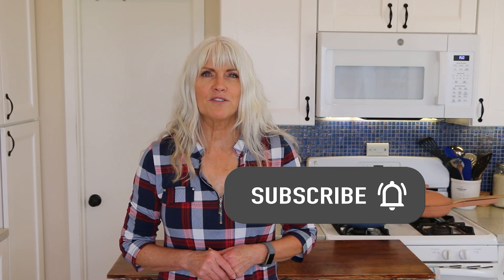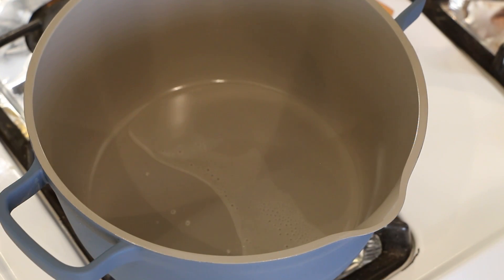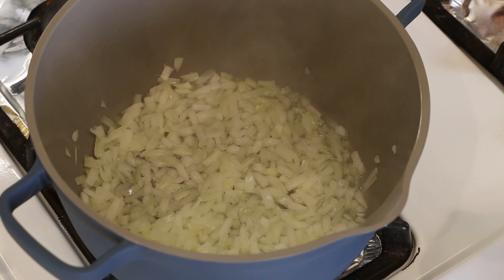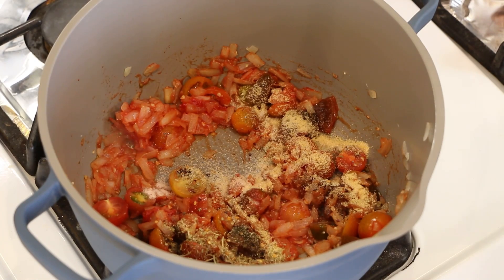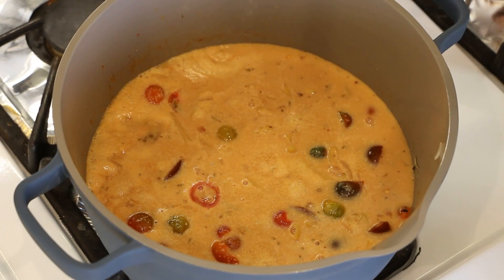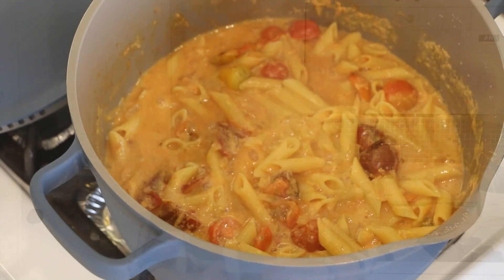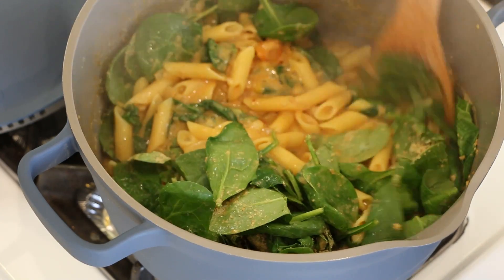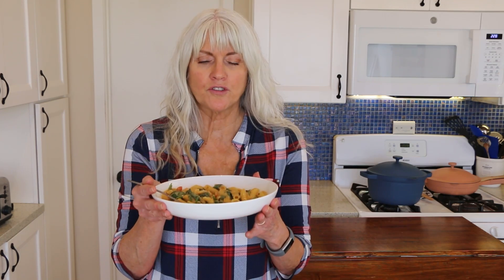Easy Creamy One Pot Pasta Recipe / The Starch Solution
Easy creamy one pot pasta recipe is what I will be sharing with you today. This recipe is starch solution compliant, gluten free, no oil, budget friendly and super easy.  Keeping recipes simple is the key to consistency.  This one pot recipe fits the bill.  Here is what you will need to make this easy creamy one pot pasta recipe.
Ingredients
1 onion chopped
1 tsp minced garlic
2 T Tomato paste
1 pint halved cherry tomatoes
1/2 tsp each salt, onion powder, garlic powder, Italian seasoning
1/4 tsp red pepper flakes (optional)
pepper to taste
2 cups veggie broth
2 cups plant milk
12 oz. package gluten free pasta (or whatever kind you like)
5 oz. spinach
1/3 cup nutritional yeast
Instructions
Add 1/4 cup water to a pot on medium heat.  Add onion and saute till onions are translucent.  Add garlic and saute 1 minute and then add tomato paste, spices and stir, add veggie broth and plant milk and pasta and stir well.  Bring to a boil and the reduce heat and simmer for 10 minutes.  Then add spinach and tomatoes and stir till it wilts down then add the nutritional yeast and stir well..  Enjoy!
0:00 intro
0:30 resources
1:41 set up to recipe
2:05 start to recipe
4:02 keep it simple
5:24 back to recipe
6:11 final product and tasting
7:28 outro
7:41 bloopers

50 oz. LARGE SERVING BOWLS